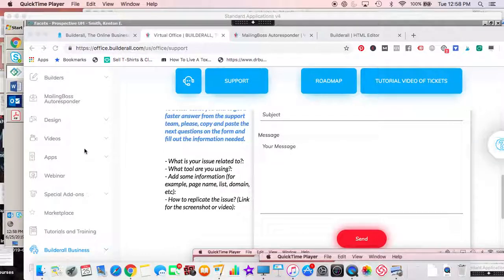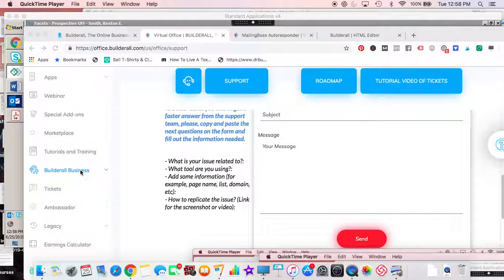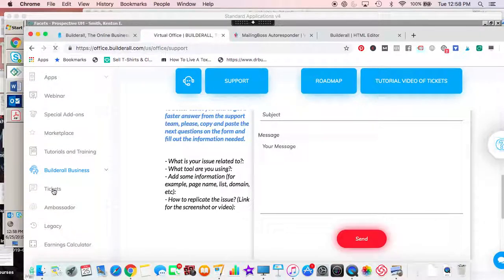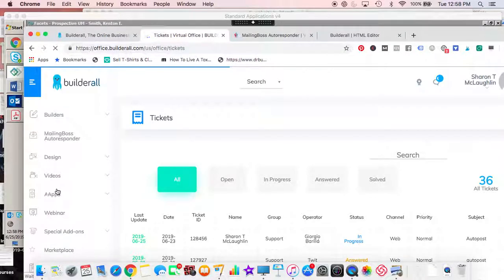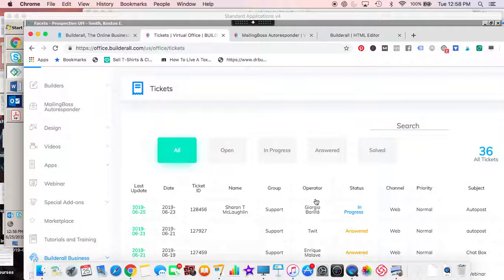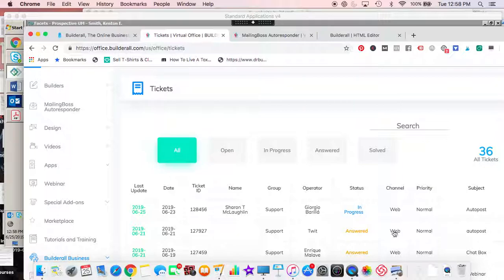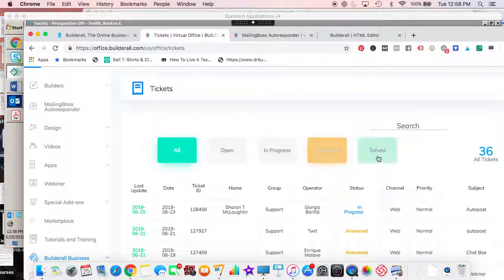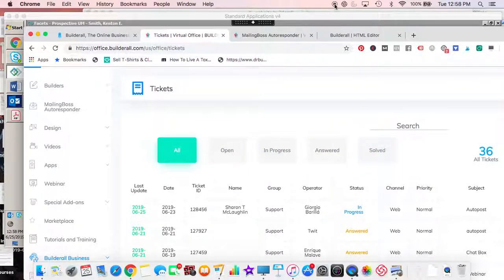Finding tickets in Builderall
This video will review finding tickets in Builderall